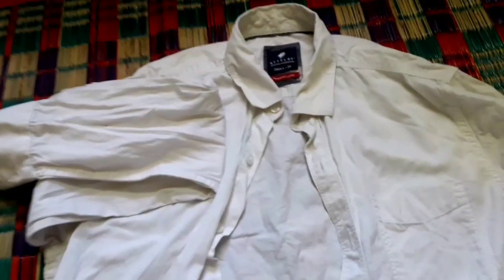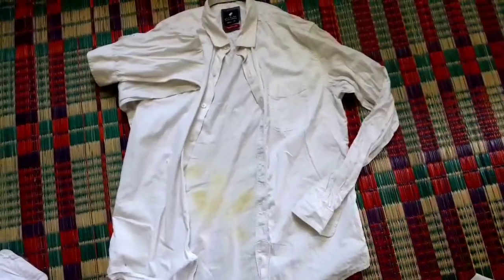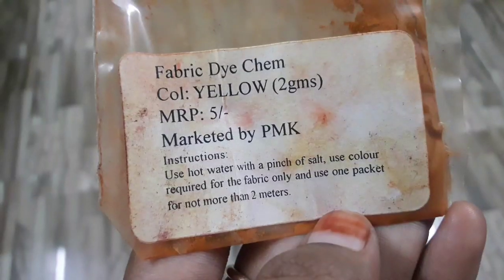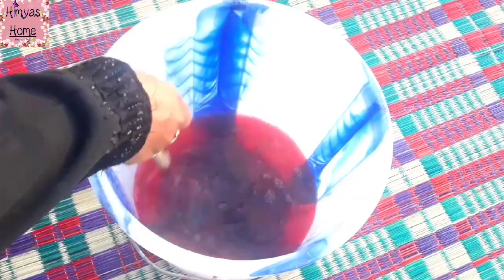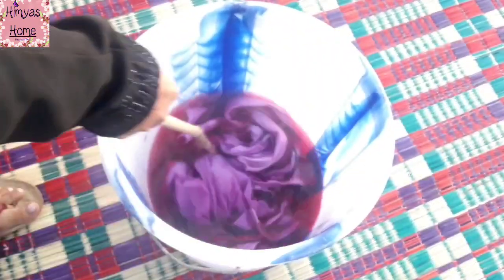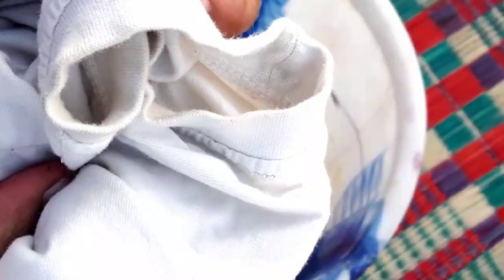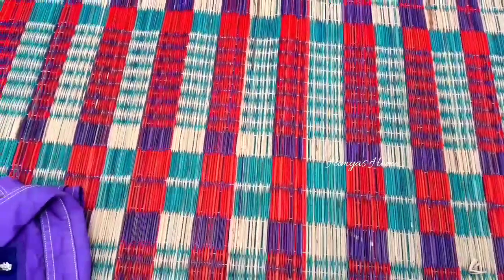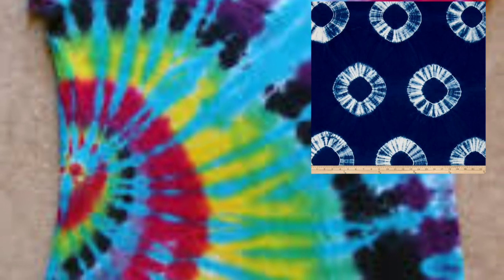கொஞ்சம் மாத்தி யோசிச்சா போதும்..கறை போகலைனா கவலை இல்ல..புது துணி போல் கலர் கலரா மாத்தலாம்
🌷Hi friends Welcome to Pakathu Veetu Ponnu Youtube Channel 🌷
In this vedio i have shown how to make old dress as new dress.

Useful tricks, Dress tips, cloth caring tips, how to remove satins from white cloth,
new tips in tamil,

கறை போகலைனா கவலை இல்ல..புது துணி போல் கலர் கலரா மாத்தலாமா?

If you like this vedio please share..